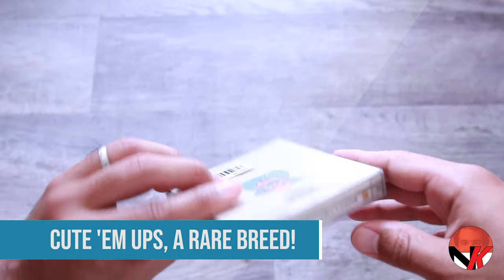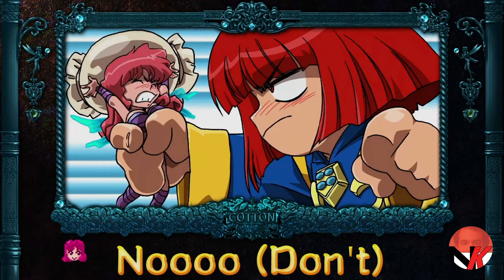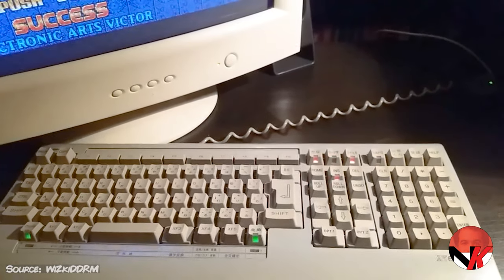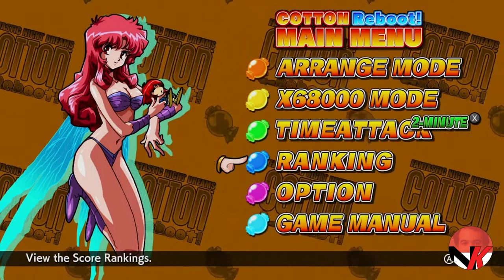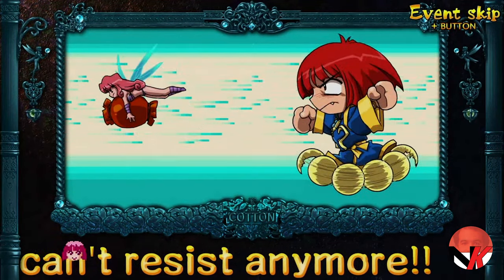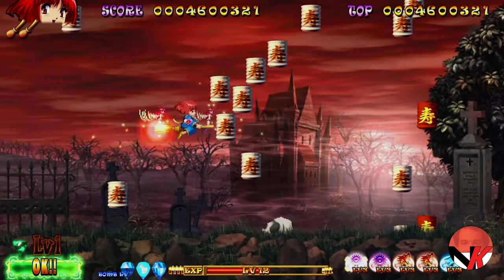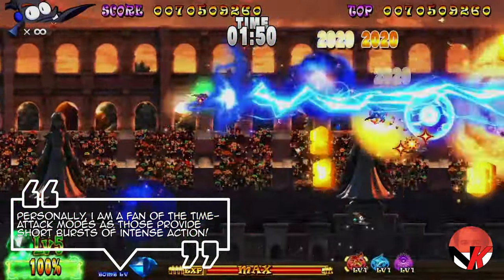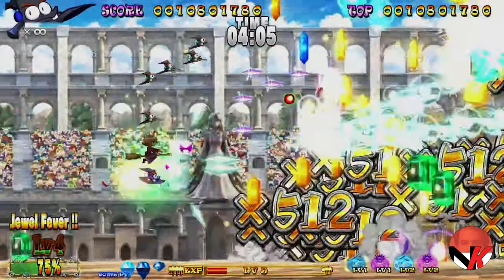Cotton Reboot Nintendo Switch Review! Sharp's X68000 Cute 'em up Remastered for Switch & PS4/PS5!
Cotton Reboot for Nintendo Switch and PlayStation 4 is an unexpected, but very welcome remastered version of the much cherished Sharp X68000 version dating back decades, having stayed in Japan in the '90s. A wonderful package containing both the original edition as well as the remastered version playable in 2 different gameplay modes, and character selection, a must have for the shmup fan!

Kindly be aware that a review copy was provided by ININ Games, publisher of Cotton Reboot for Nintendo Switch.

Please be sure to follow me on Twitter, as I cover all the latest and greatest in the world of video gaming on the Nintendo Switch through reviews, previews, unboxings, giveaways, and let's stay in touch!